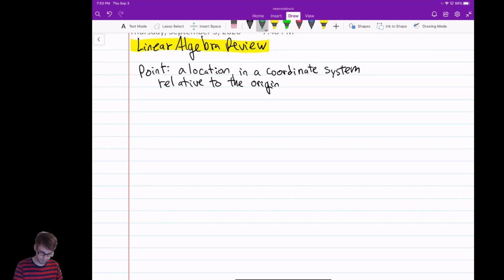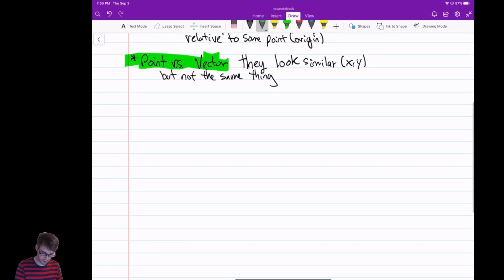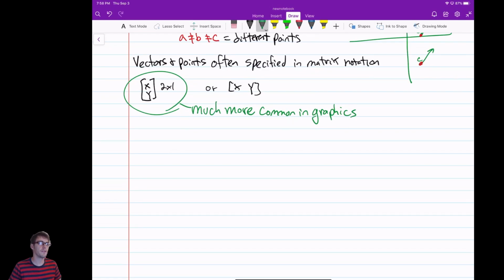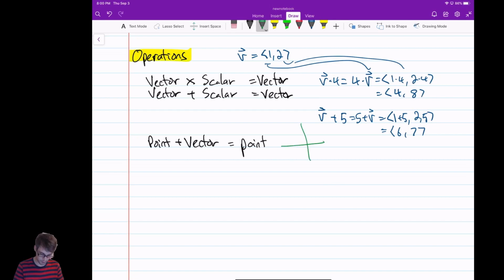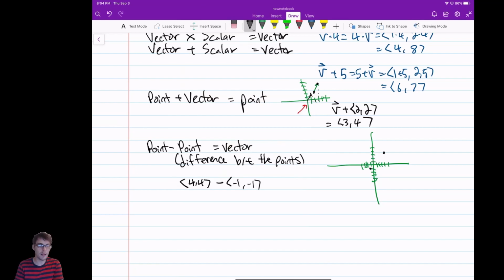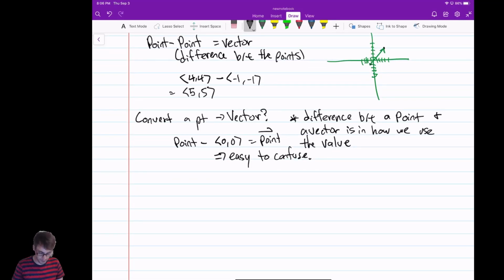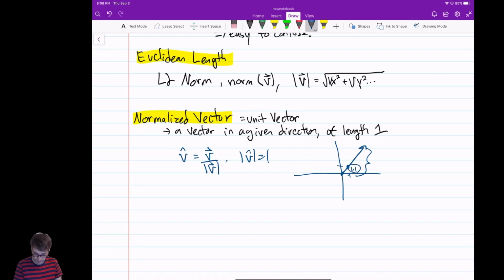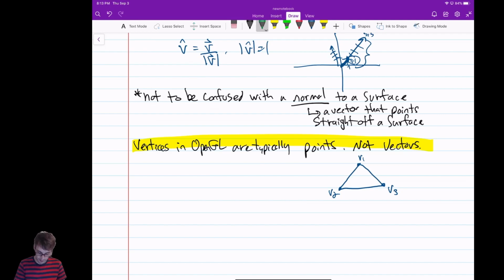(Unit 1) Math 1: Points and Vectors